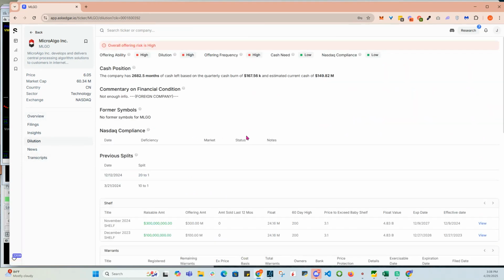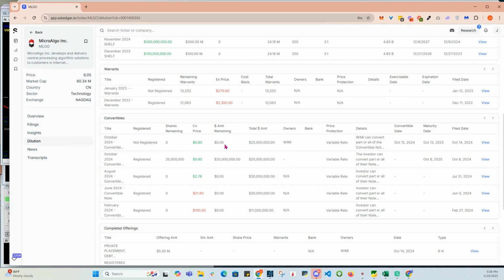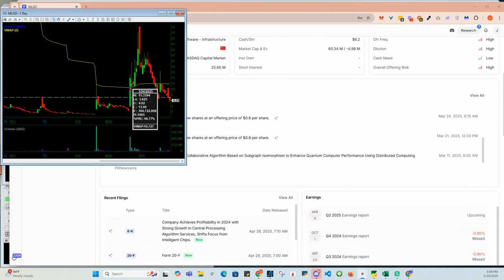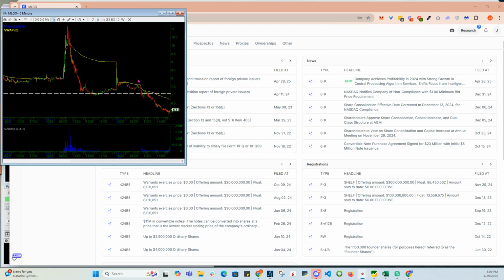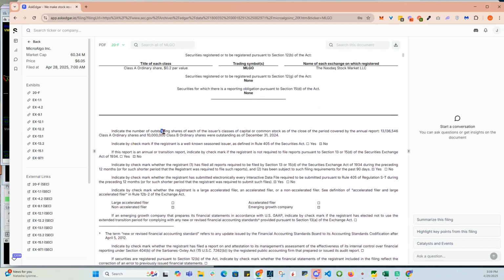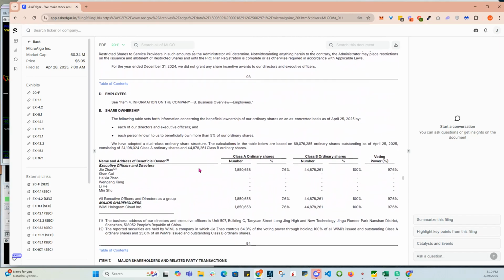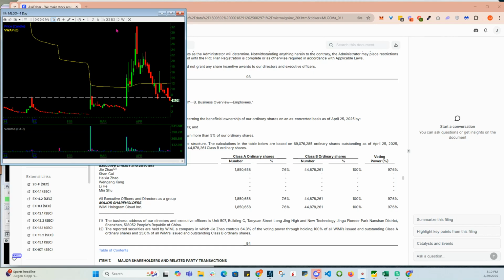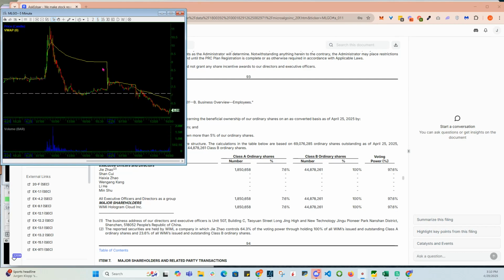Daily Due Diligence: Anticipating When Dilution Will Occur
In this video I review MLGO and how to determine whether dilution is still occurring.

🚀 See why AskEdgar is the go-to tool for researching SEC filings, used by institutions and retail traders alike

Ask Edgar provides general information and educational content only and does not offer investment advice. Nothing shared should be construed as a recommendation, offer, or solicitation to buy or sell securities. Trading involves significant risk, and losses can exceed your initial investment. Users should conduct their own research and consult a financial professional before making any investment decisions.